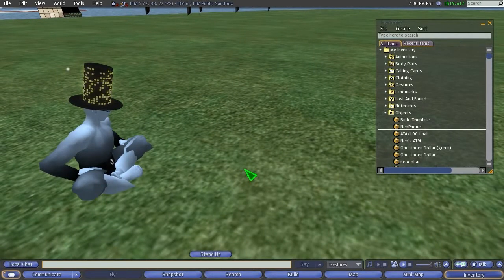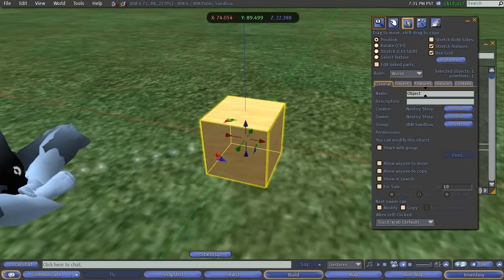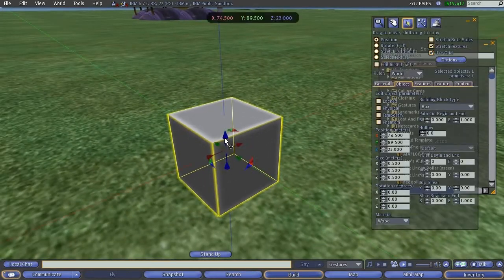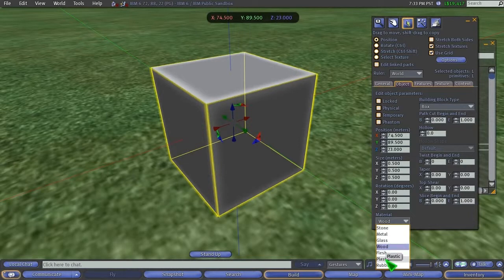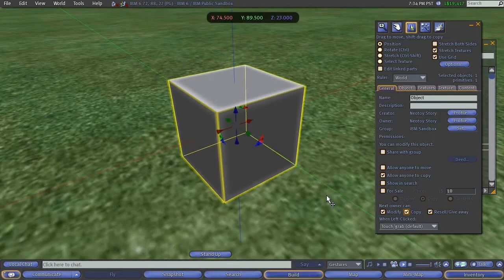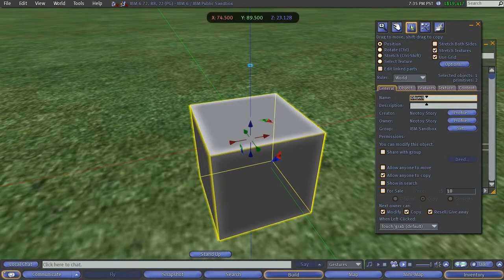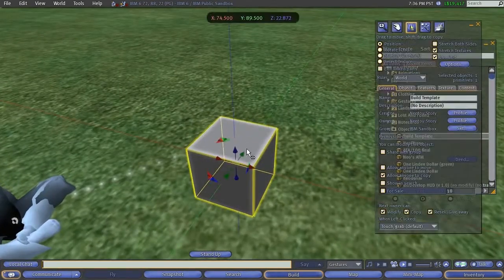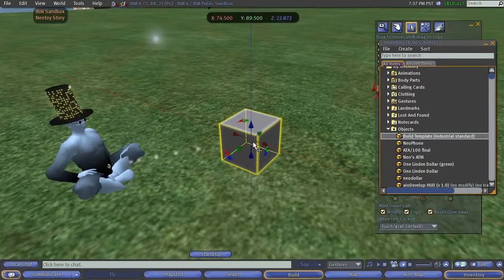Building Basics: Build Template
Bonus clip from my series on how to "build" in Second Life. This video covers the basic technique and reasoning behind using build templates instead of building everything from scratch.